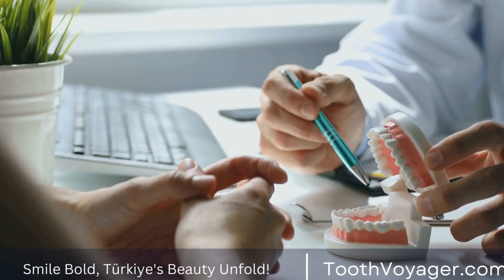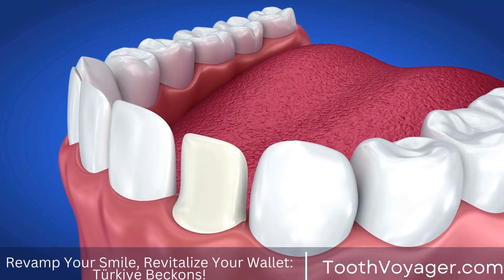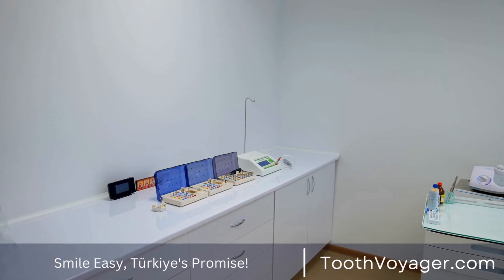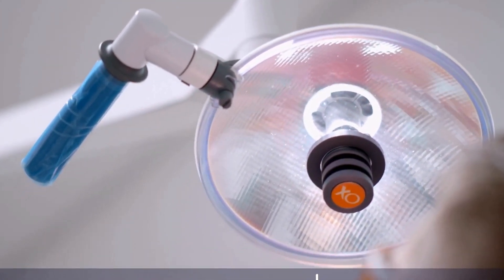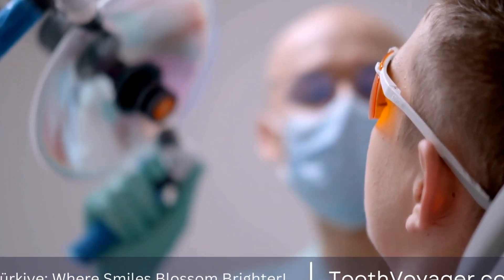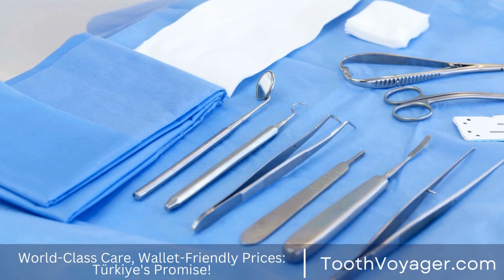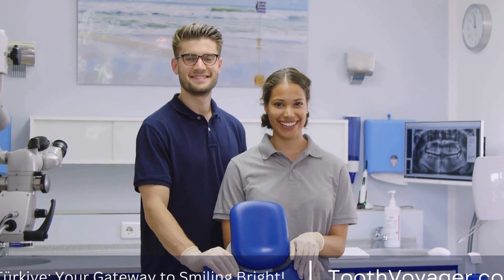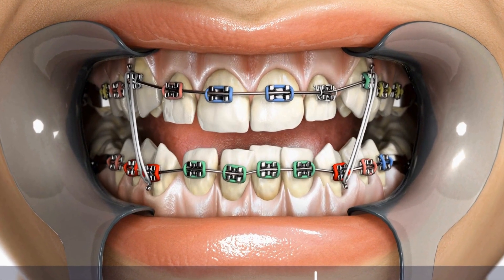Transform Your Smile with Veneers - How Do Veneers Work and What Problems Can They Fix?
Telegram Veneers, also known as dental laminates, are thin layers of composite resin that are placed on the front of teeth to improve their appearance. They are a popular cosmetic dental treatment that can help fix a variety of issues, such as discoloration, chips, and gaps between teeth. Veneers are custom-made to match the color and shape of your natural teeth, providing a natural-looking and long-lasting solution. They are a less invasive option compared to other cosmetic treatments, and can give you a brighter, more confident smile. With proper care, veneers can last for many years, making them a great investment in your dental health.